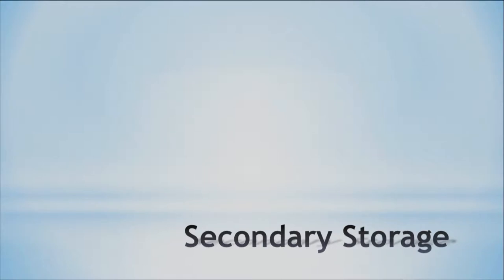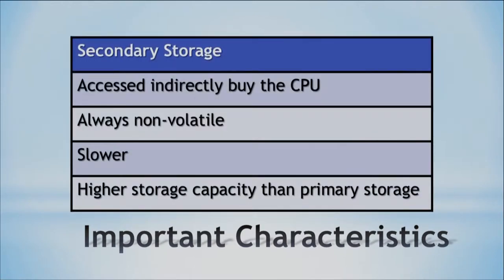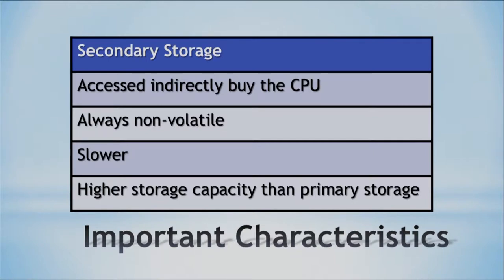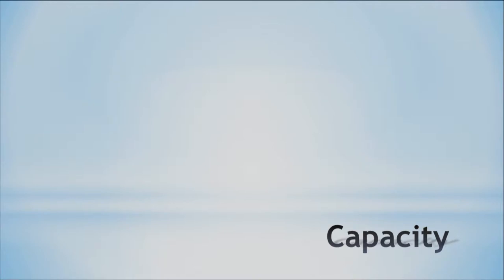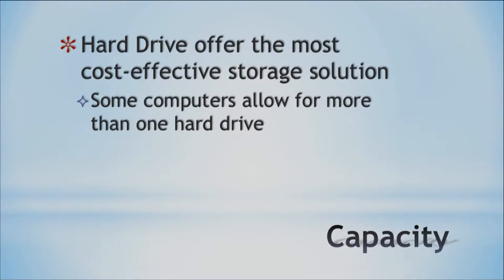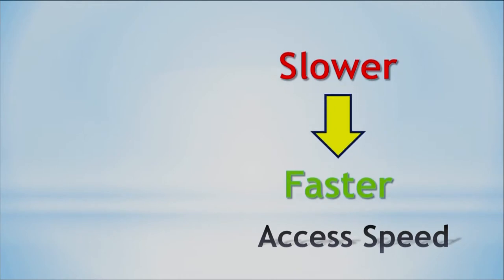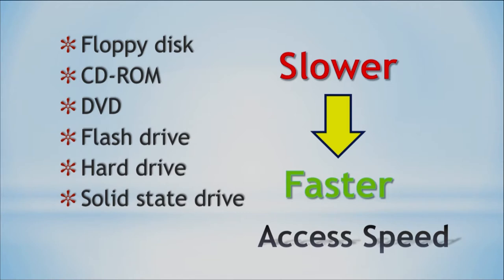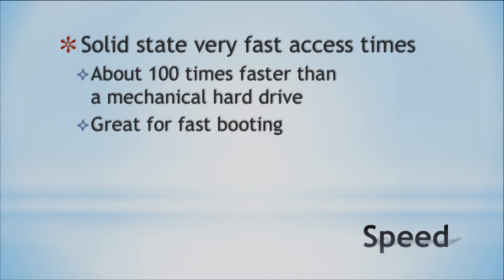Microbyte Secondary storage